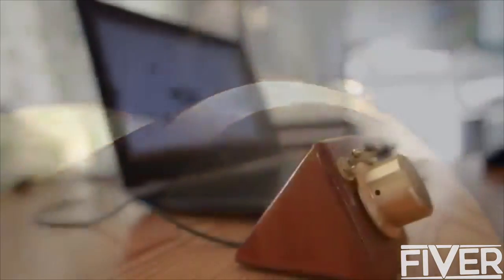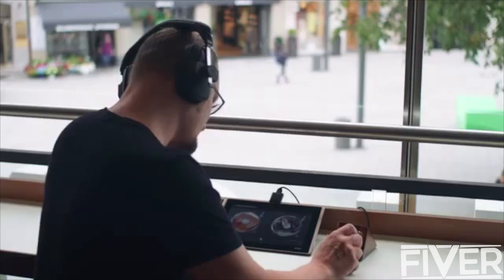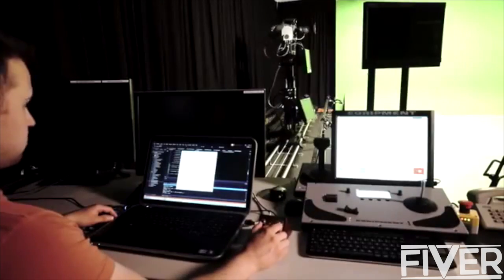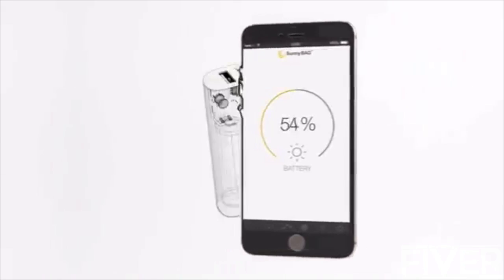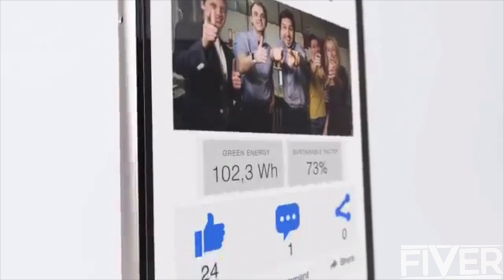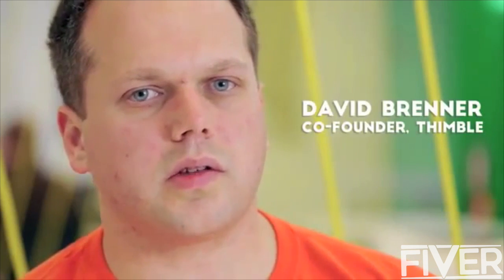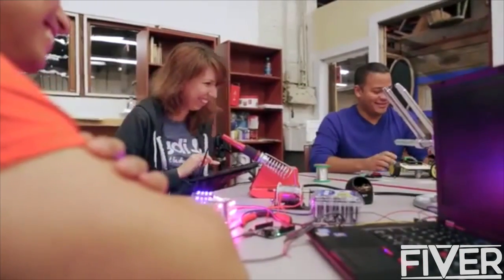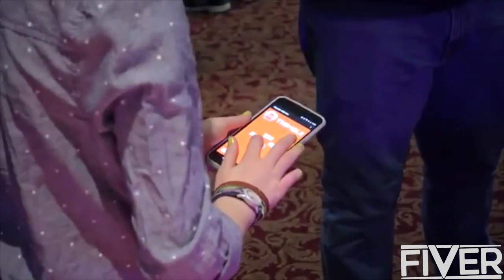● 5 INVENTIONS THAT WILL BLOW YOUR MIND ☞51